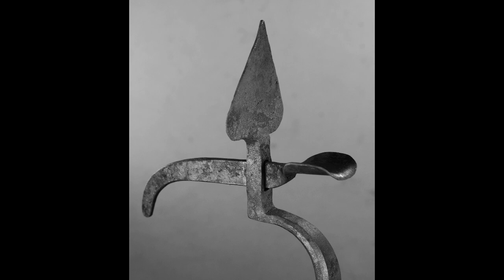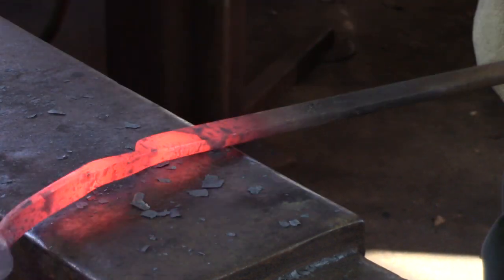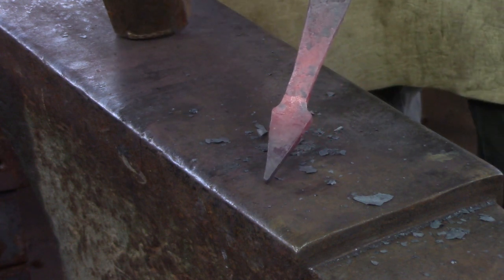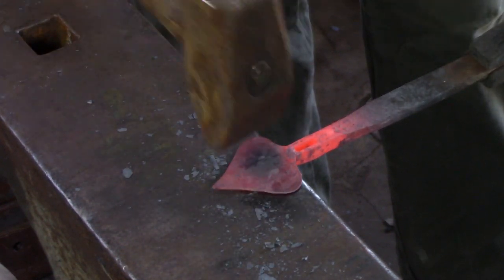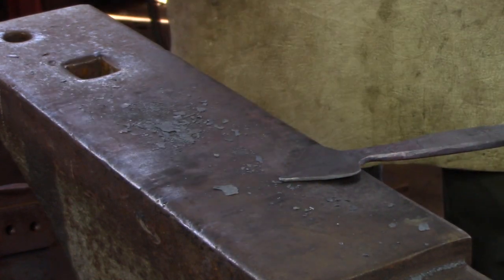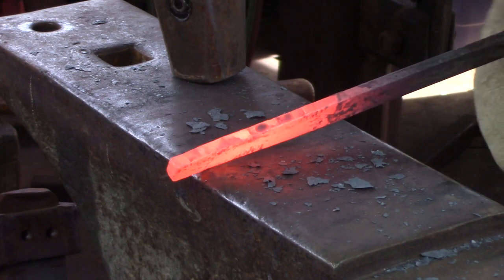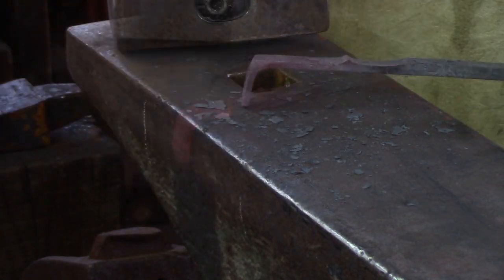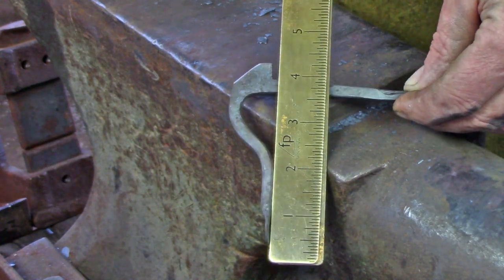Blacksmithing - "Old School" #4 - The Suffolk Latch, Part-1, hot work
The Suffolk Latch, Part-one. Hot Work. Forging the five pieces: Handle, Thumb Press, Latch Bar, Staple and Latch Keep.
- A fussy practice project for the improving smith